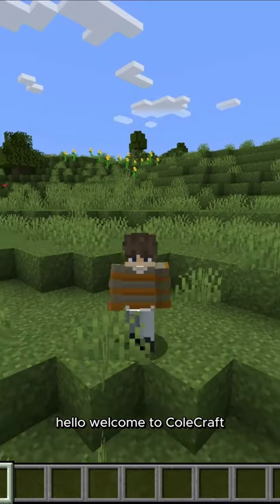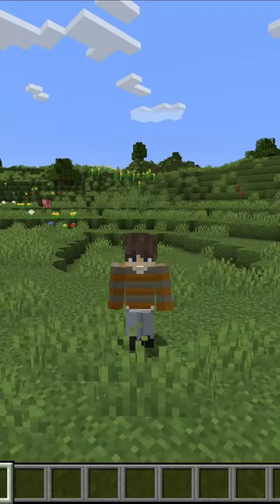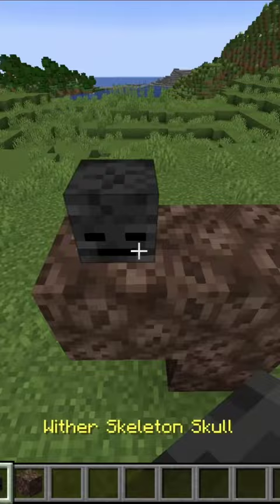minecraft tips lol